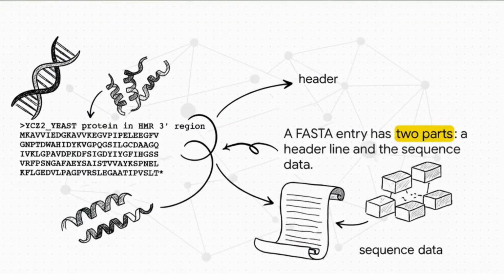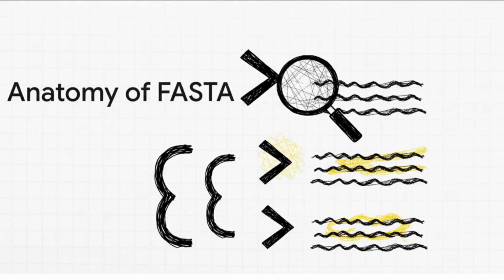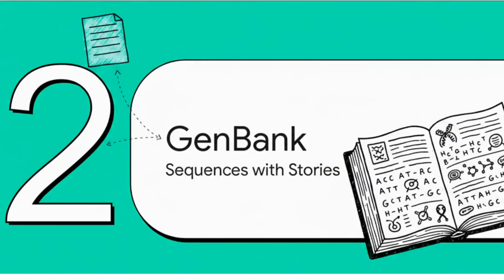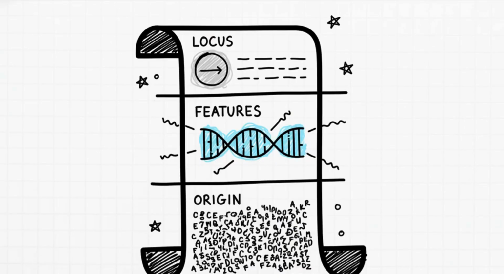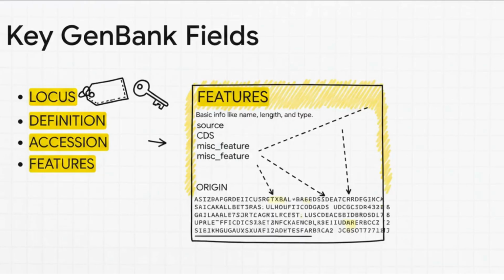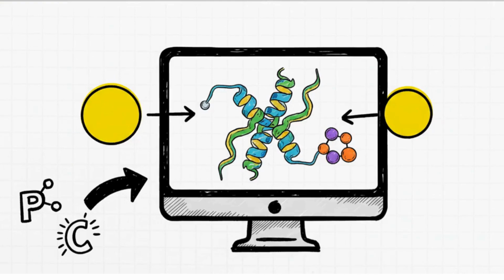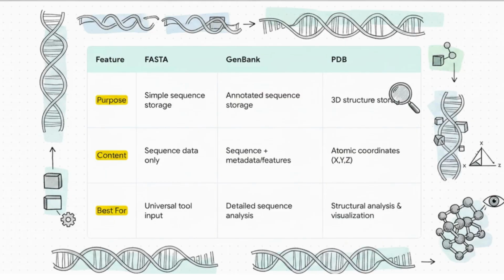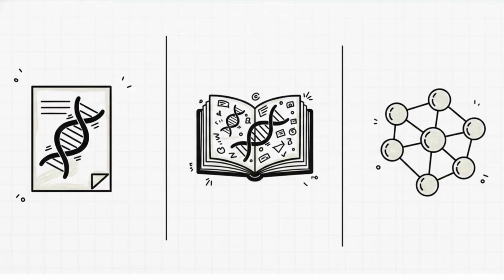FASTA vs GenBank vs PDB – Which Format Do You Actually Need? in 5 min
FASTA, GenBank and PDB are the three file formats you will encounter in almost every bioinformatics analysis. Knowing how to read and work with each one is an essential practical skill — whether you are running BLAST, annotating a genome or visualising a protein structure.

We cover:
00:00 Intro – BioinfoBytes
00:06 Title – Biological File Formats Explained
00:11 Hook – Why File Formats Matter in Bioinformatics
00:30 FASTA Format – Simple Sequence Storage
01:00 FASTA Anatomy – Header & Sequence Explained
01:25 Multi-FASTA Files & Usage
01:50 GenBank Format – Annotated Sequence Data
02:20 Key Fields – LOCUS, ACCESSION, FEATURES
02:50 ORIGIN Section – Sequence with Annotation Context
03:15 Why GenBank is Richer than FASTA
03:40 PDB Format – 3D Structure Data
04:10 ATOM Records & Coordinate System
04:35 Visualising Structures (PyMOL, Chimera)
05:00 FASTA vs GenBank vs PDB – Key Differences
05:22 Outro – Subscribe & Next: Similarity vs Homology